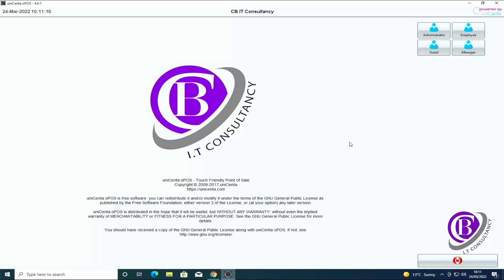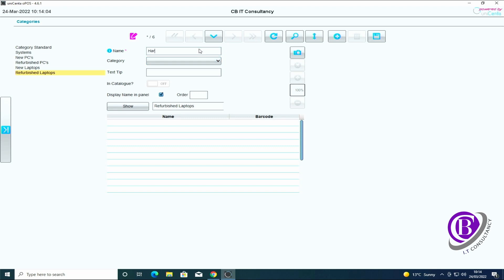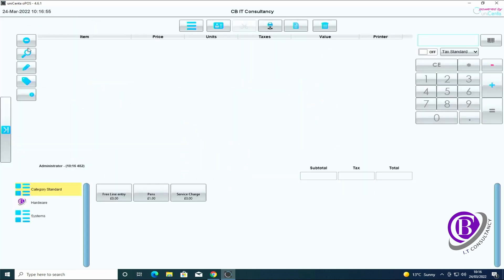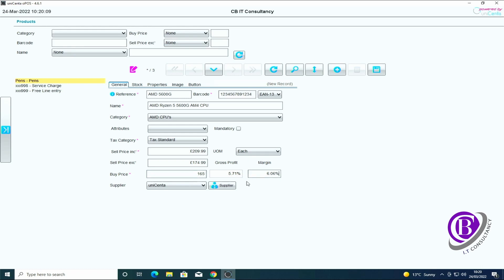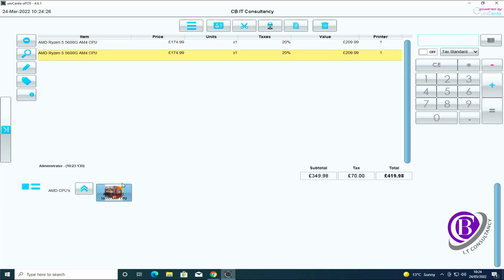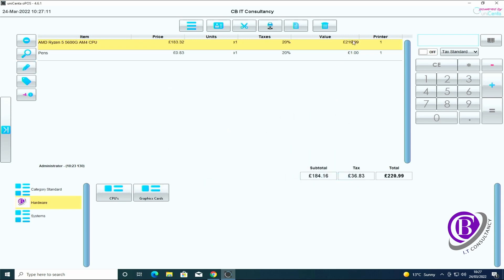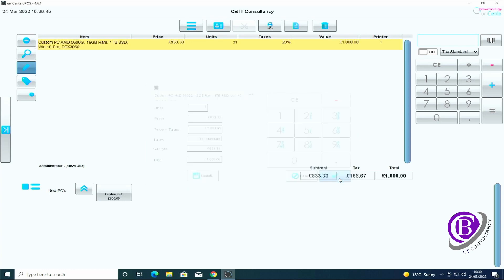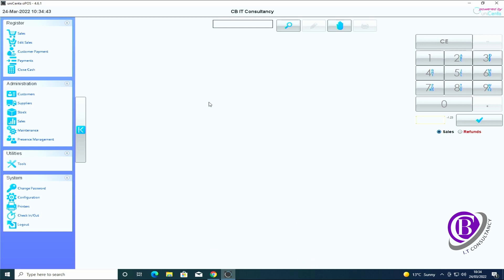Unicenta Opos Adding Categories and Stock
Adding Categories and stock to the software
Making a sale
Editing a line item
Making a refund.